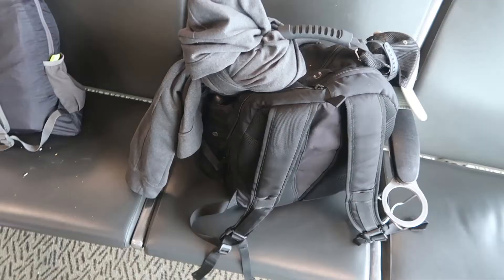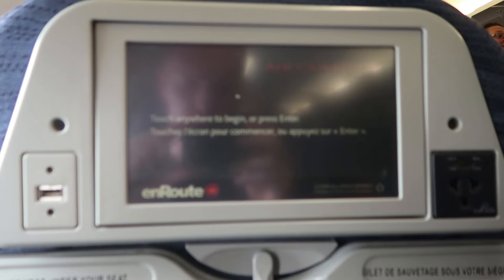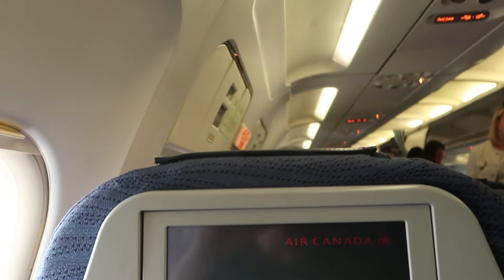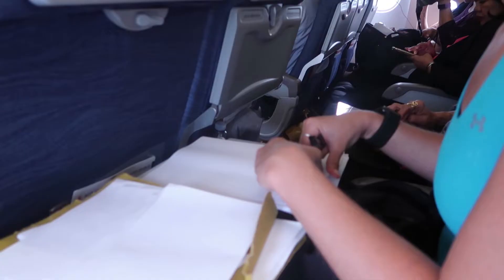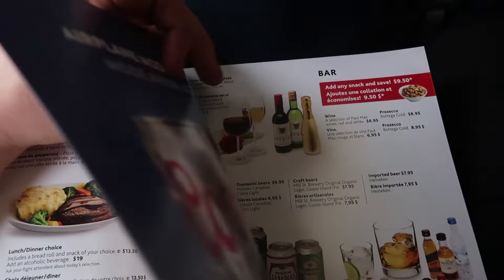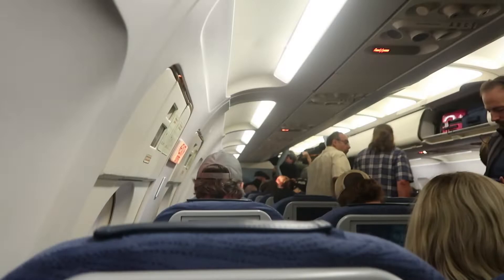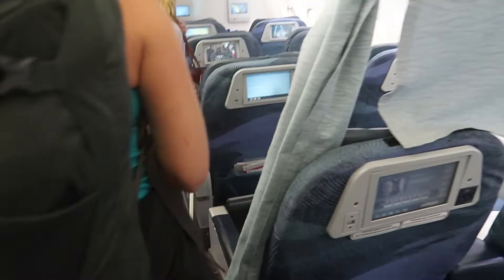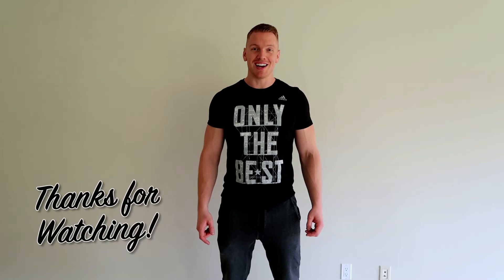AIR CANADA ECONOMY CLASS | Airbus A320 Flight Report - Ottawa to Vancouver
On our final leg home, we flew Air Canada Economy Class on the Airbus A320 and did a fligth report of our experience. This flight was between Ottawa to Vancouver, a route we fly often.
In our experience, flying Air Canada is generally pleasant and they offer nice inflight entertainment systems. The worst part is sometimes service can be lacking.
Our AC Economy class flight was pretty good and flying economy short haul is certainly manageable. The Airbus A320 economy class layout on these planes is OK. It's a smaller plane, so not as comfortable, but we still had good overall room.

Check back soon for some tips on how best to use your Aeroplan points! Our next video in the flight series!

TripAdvisor STSMark
SnapChat MarkJamesWilson